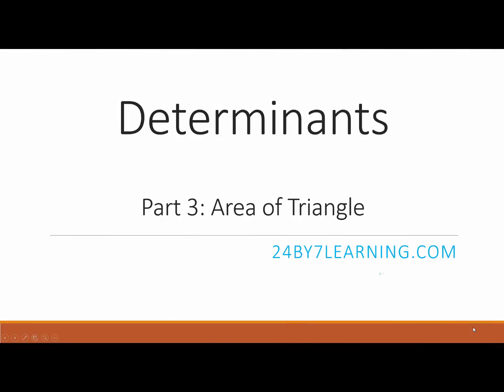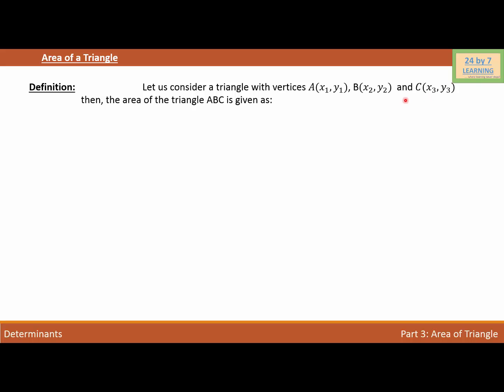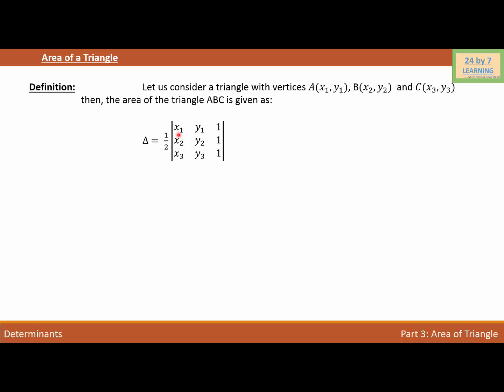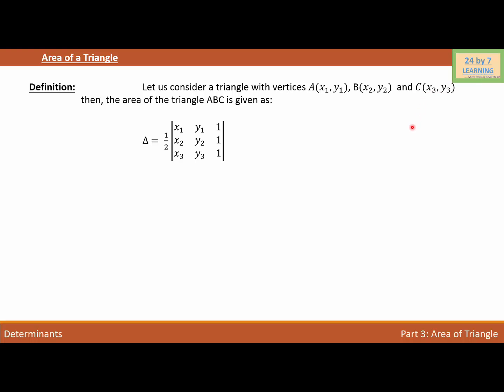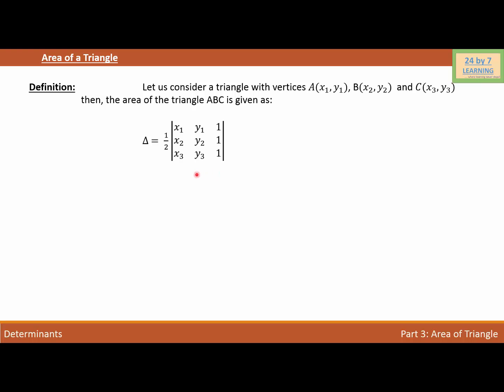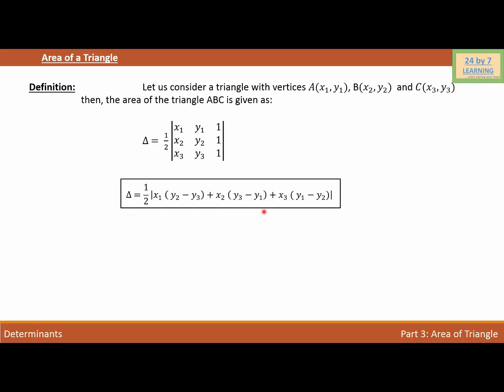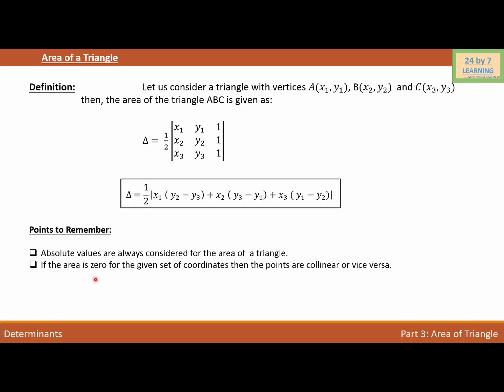Area of Triangle I Determinants I Grade 12 I Math I 24by7learning.com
We provide the free learning opportunity for everyone around the world. for more videos, practice problems, solutions and many more features.

Area of Triangle using determinant, Area of the triangle as a determinant, Area of the triangle as the absolute value, Area of the triangle is zero means points are collinear,

Area of Triangle using determinant, Area of the triangle as a determinant, Area of the triangle as the absolute value, Area of triangle is zero means points are collinear,